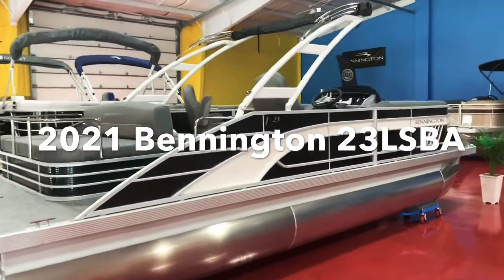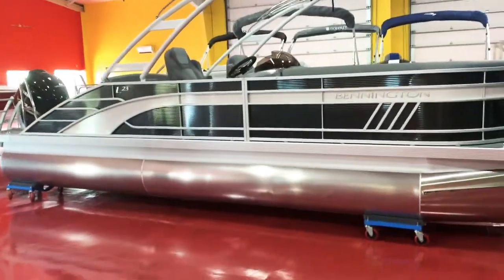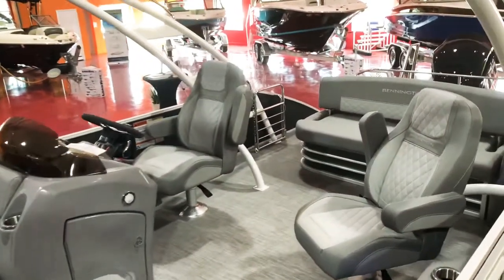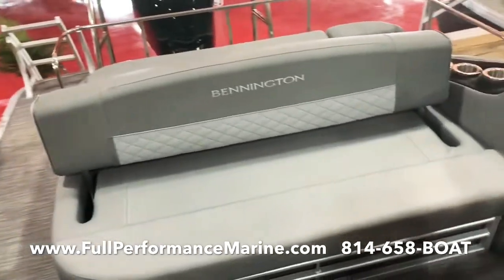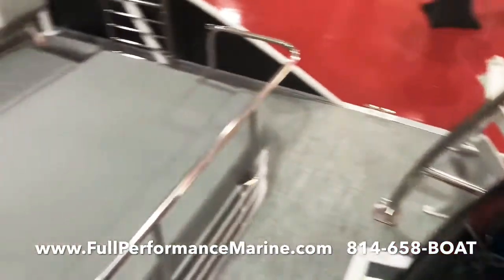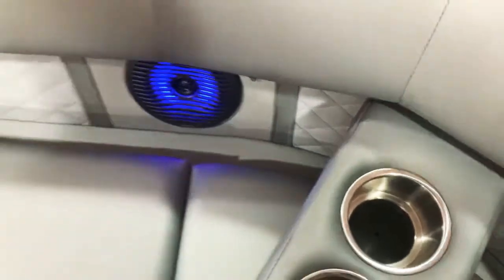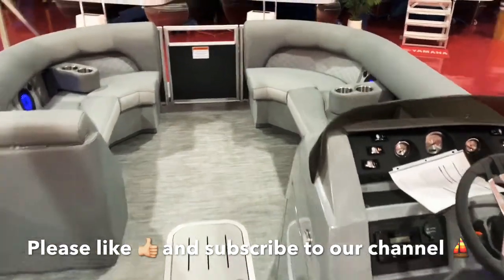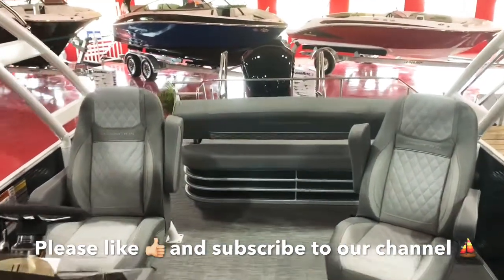2021 Bennington 23’ L-Series Swingback w/Sport Arch @ FPM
Here’s our 23’ Bennington L-Series Swingback w/Sport Arch & VMAX 250 SHO Performance Engine.  This has the LED Lighted Kicker Speakers, Ski Tow Bar, Ext Deck, SPS Plus Triple Toon Pkg, and more!!